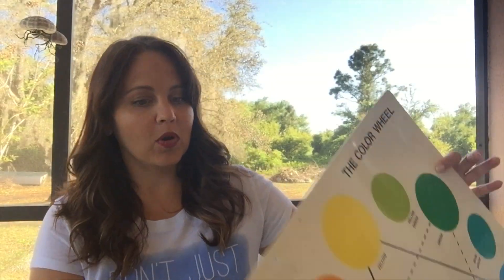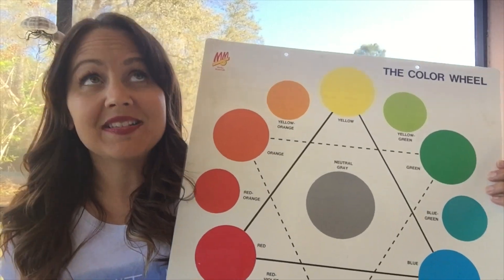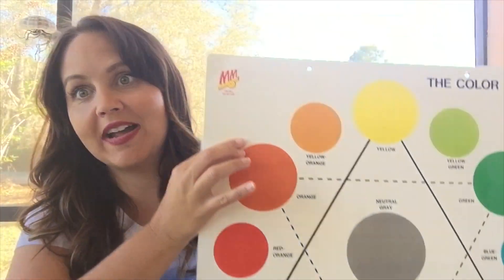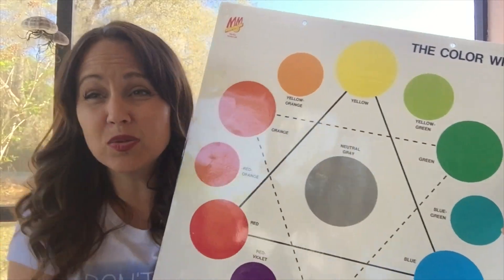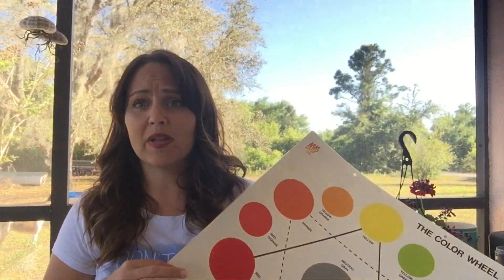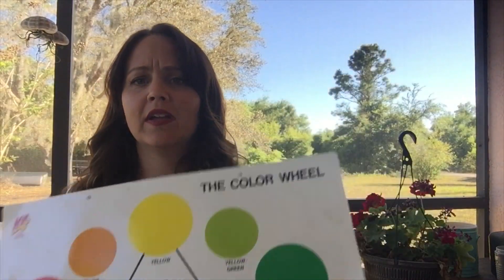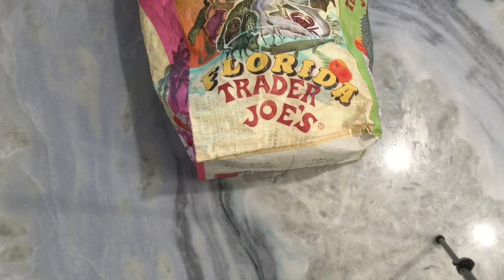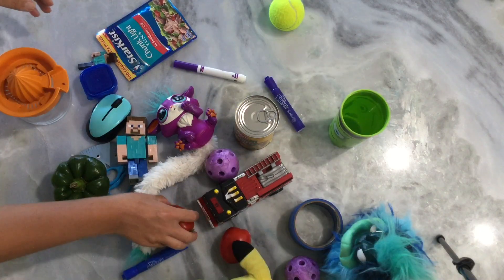Freestyle Friday - Found Object Color Wheel - Homeschool - Elementary Art Project- Nature Art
Looking for something quick, with very little supplies, and you get to learn about one of the most fun element of art? This video is for you ! I hope you enjoy!
If you would like to send me a picture of what you and your family created, I would LOVE to share it!

Back story time: During the height of COVID-19 I made a slew of fun art videos that my students could do (cubs) at home with very little, if not no, art supplies. I would upload a video each week. We called this "Free Style Friday." I am now, 4 years later, bringing all of those videos over to YouTube. My hope is that once I post the originals, I can start a weekly fun Freestyle Friday for anyone looking to bring some fun art into their home for their kids!